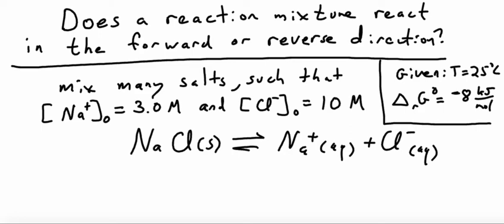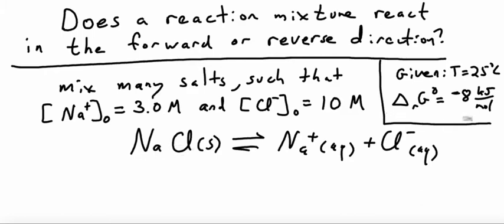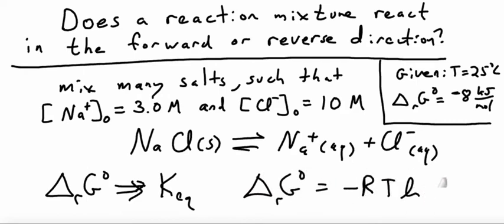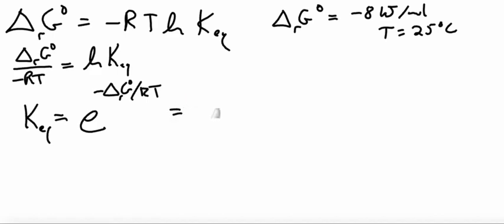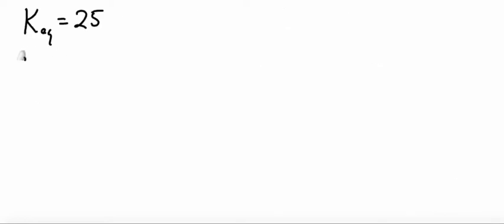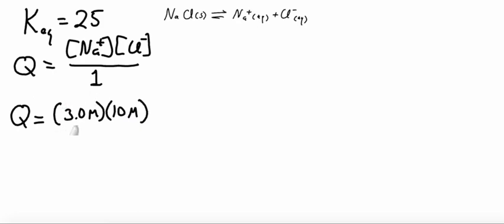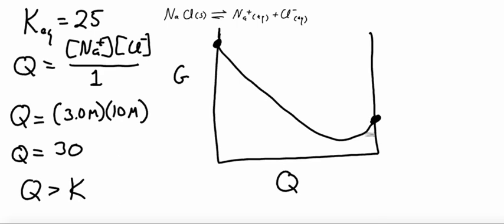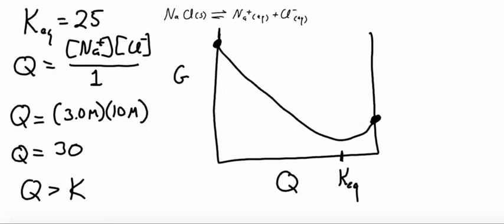Does it go to the right? part 2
CHEM 125, CHEM 128, chemistry, thermodynamics